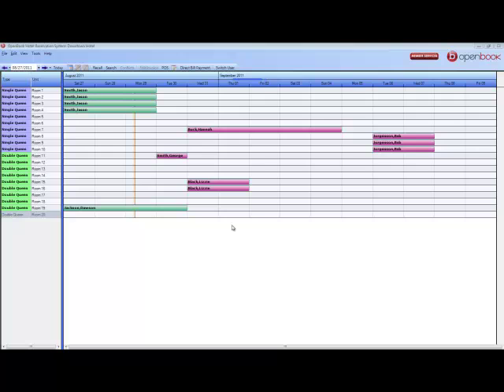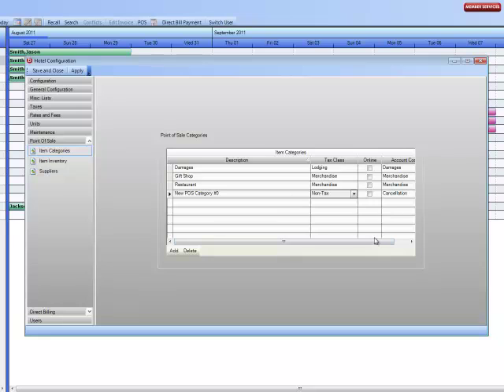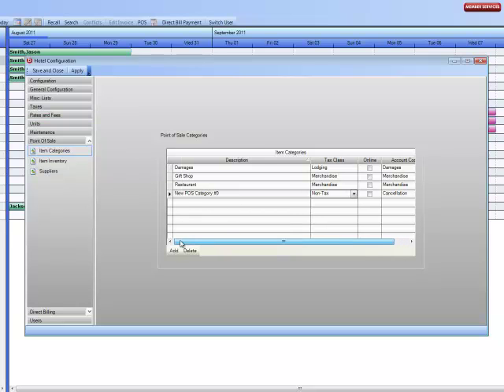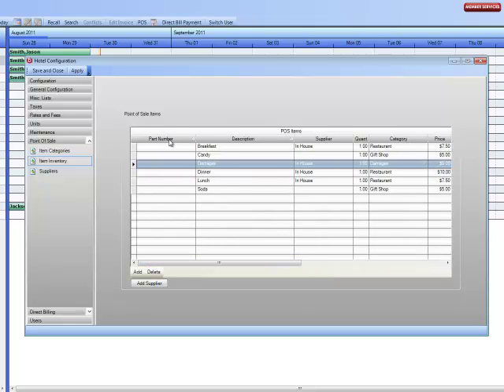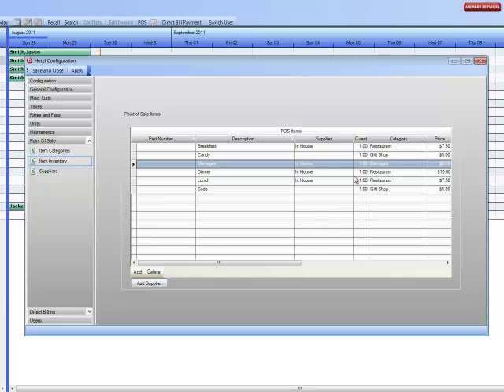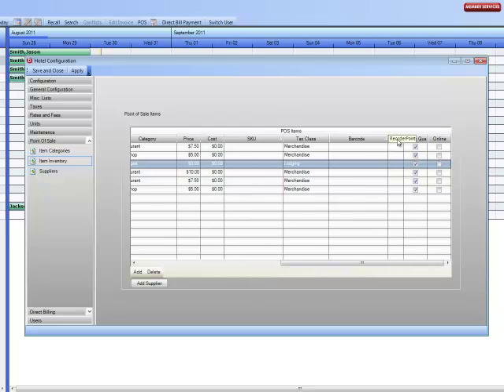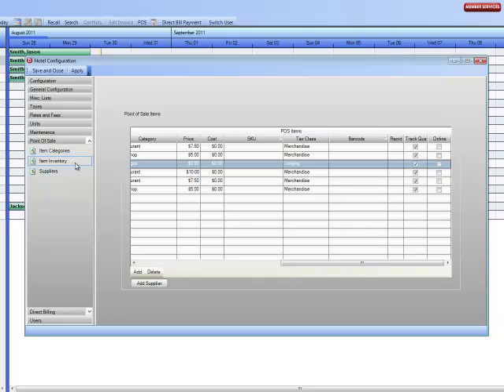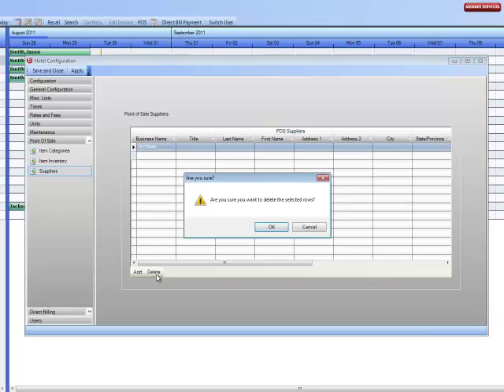Configure Point of Sale